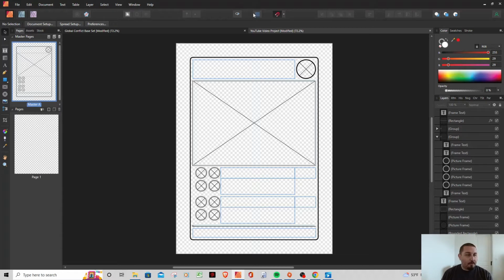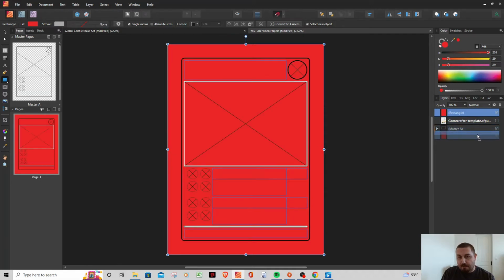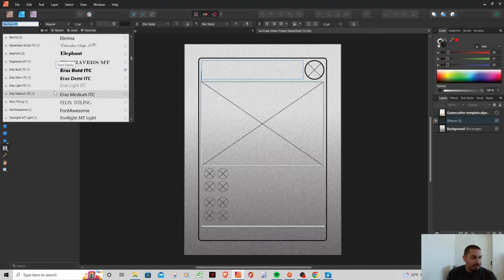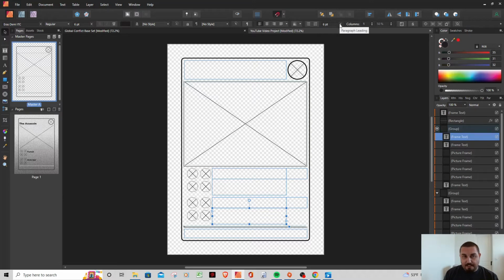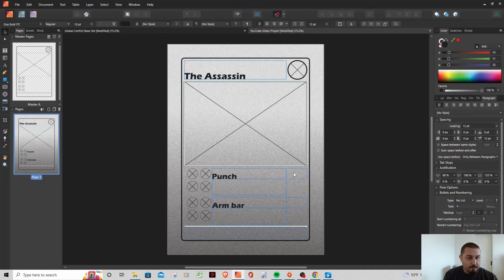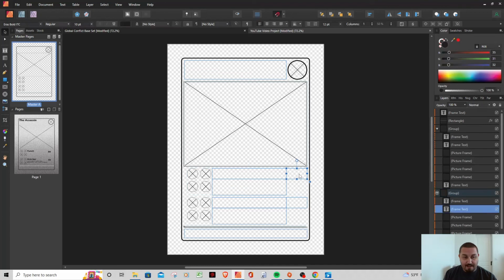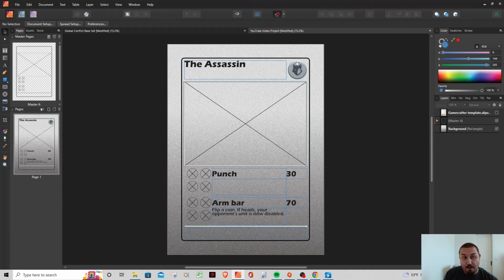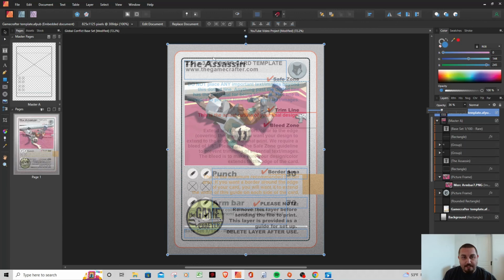Make a professional looking card! - How to make a trading card game in 2022! - Part 3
In this 5 part series I'll cover all the steps necessary to make you own trading cards using Affinity Design, Affinity Publisher, and Unity game engine!

Part 3 we will cover how to make a trading card in Affinity Publisher and Designer!

Welcome to Global Conflict TCG!!!

GC TCG is a new trading card game on verge of being released. Similar to Pokemon TCG, this is a two player battle game where each player constructs and battles with a 60 card deck.